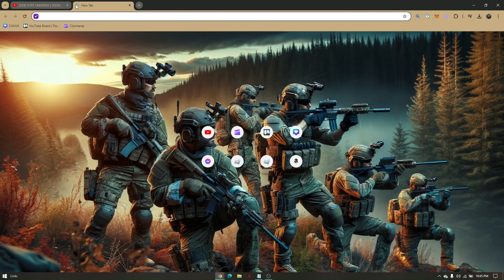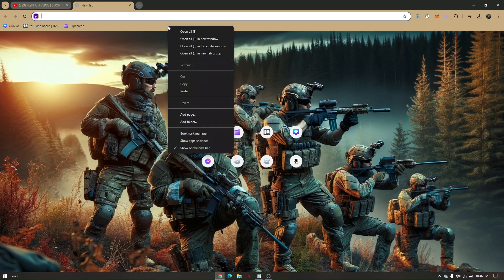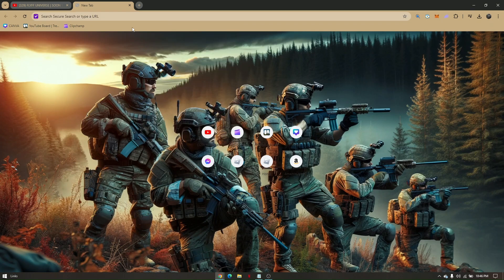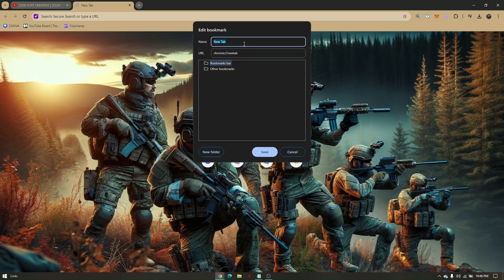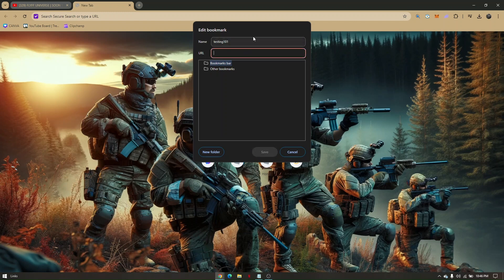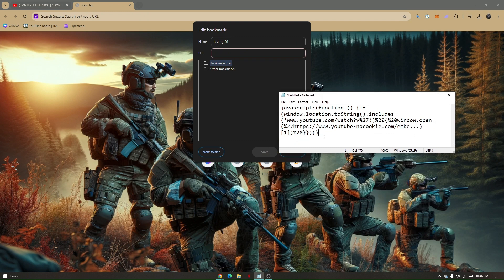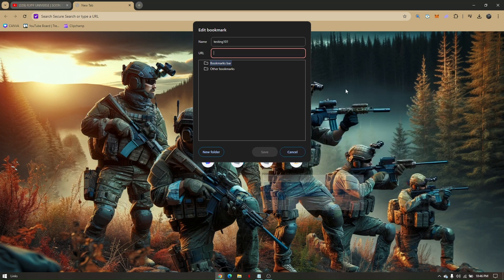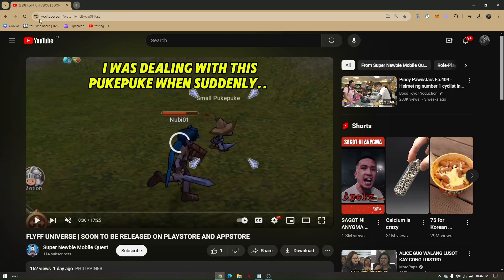HOW TO UNBLOCK BLOCKED YOUTUBE VIDEOS ON SCHOOL CHROMEBOOK 2026! (FULL GUIDE)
In this video, I am going to show you how to unblock blocked YouTube videos on your school Chromebook in 2026. If you're frustrated with restrictions preventing you from accessing your favorite YouTube content, this full guide will provide you with effective methods to bypass those blocks.

0:00 INTRO
0:05 TUTORIAL